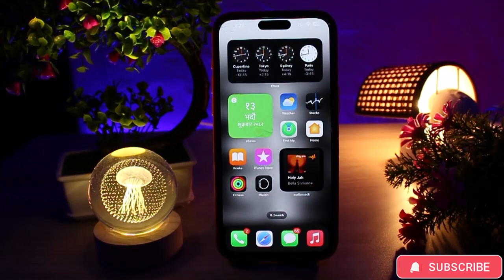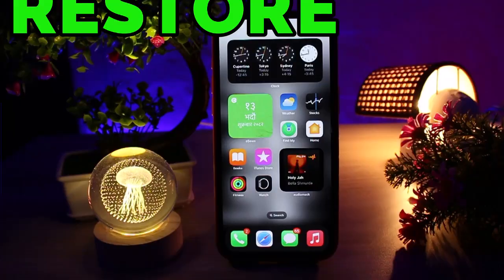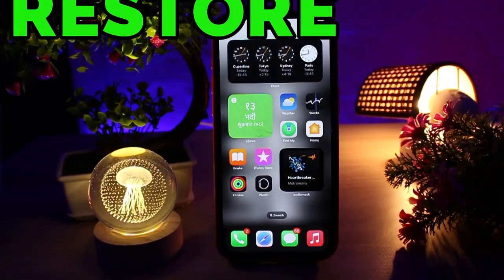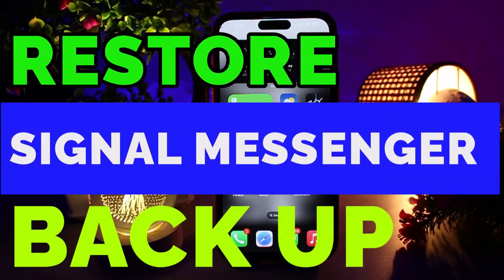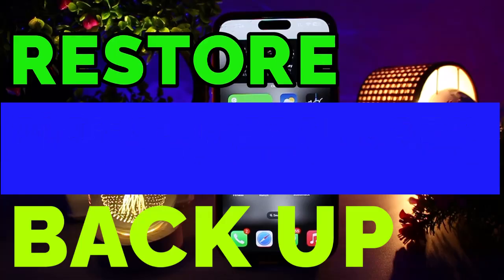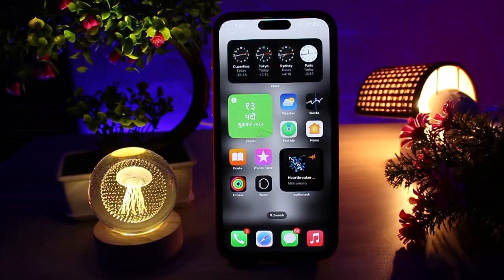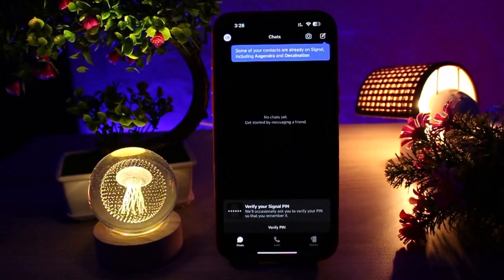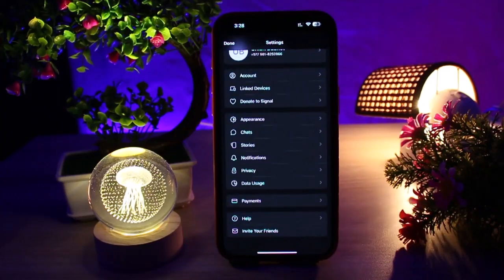How to Retrieve Your Signal Private Messenger Backup - Here's How You Can Do It - 2025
Want to know How To Restore Signal Private Messenger Backup but don't know how?
This quick video will guide you to Restore Signal Private Messenger Backup

So, in this few simple steps you can successfully Restore Signal Private Messenger Backup

Timestamps :
00:
00:
00:
00: